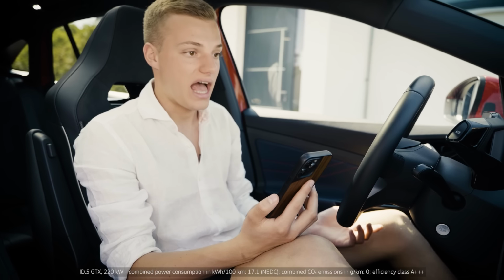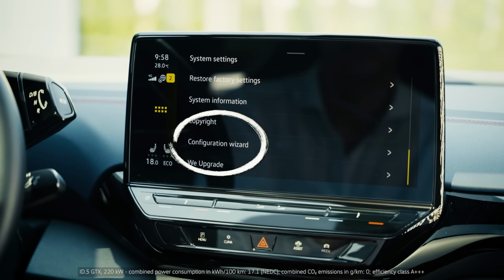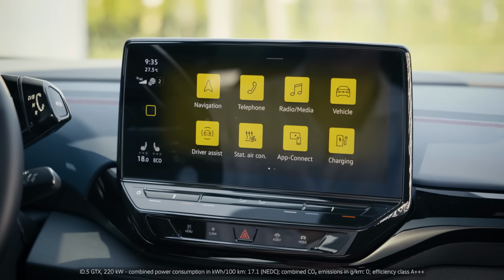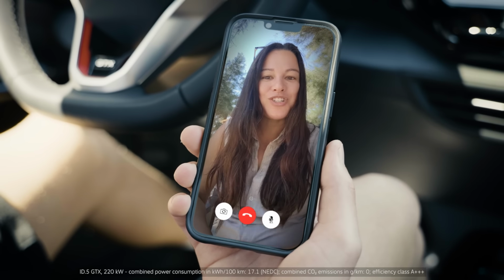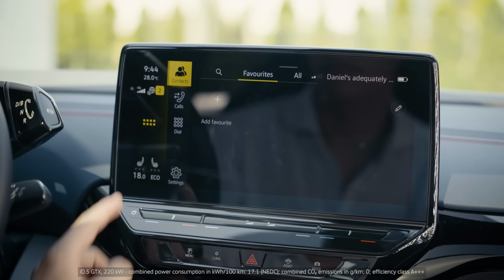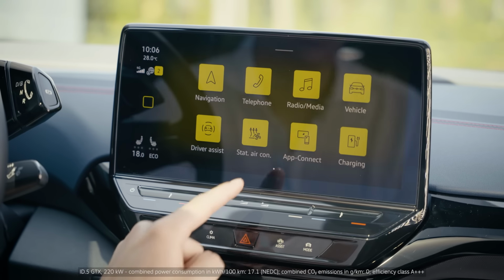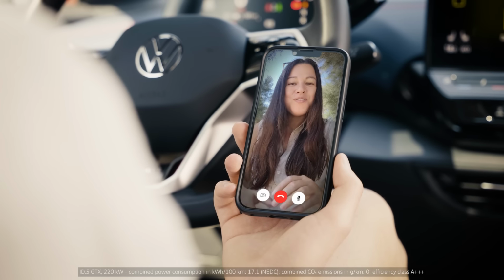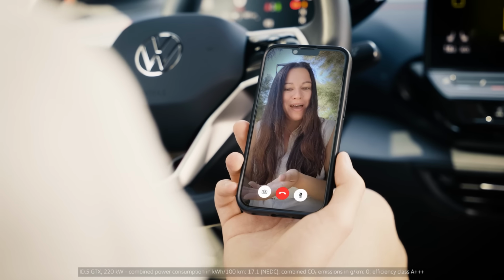HOW TO: Connect my phone with the ID.5 GTX*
How can I connect my smartphone with my VW? Or import my contactlist into the ID.5 GTX*? Get the answers and learn how you can easily pair your phone with your VW.
How do you like our NEW series "How To:". Do you find this tutorial helpful?

00:00:00 How to
00:00:40 How can I connect my phone
00:00:44 Initial set up
00:00:51 Configuration wizard
00:00:59 Connect phone directly
00:01:33 Verifying Password
00:01:45 Allow contact sync
00:02:02 Import music playlist
00:02:17 App Connect- App
00:02:34 Pairing multiple devices
00:03:14 Bye bye

*ID.5 GTX, 220 kW* - combined power consumption in kWh/100 km: 17.1 (NEDC); combined CO₂ emissions in g/km: 0; efficiency class A+++.

Note in accordance with Directive 1999/94/EC in its currently applicable version: Further information on official fuel consumption figures and the official specific CO2 emissions of new passenger cars can be found in the EU guide "Information on the fuel consumption, CO2 emissions and energy consumption of new cars", which is available free of charge at all sales dealerships, from DAT Deutsche Automobil Treuhand GmbH, Hellmuth-Hirth-Straße 1, D-73760 Ostfildern, Germany